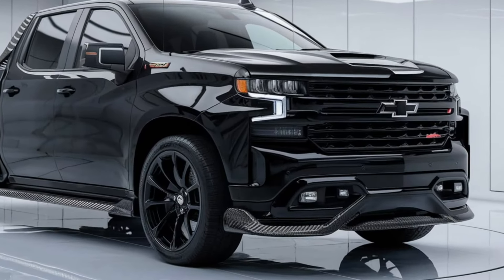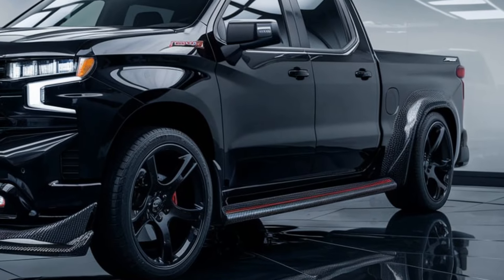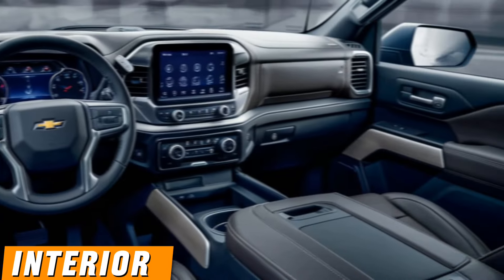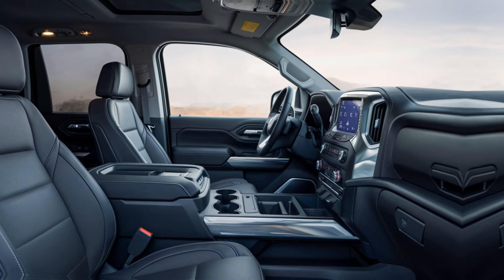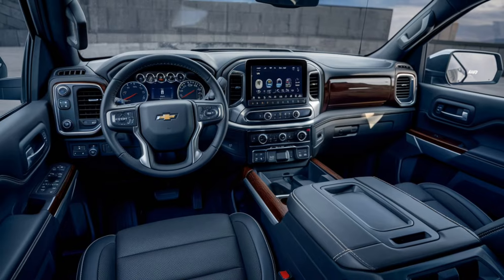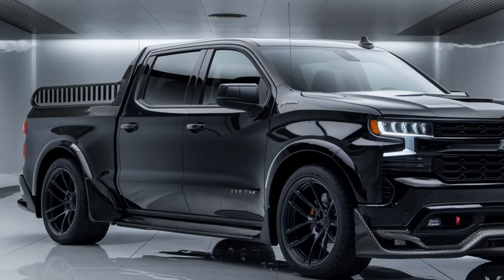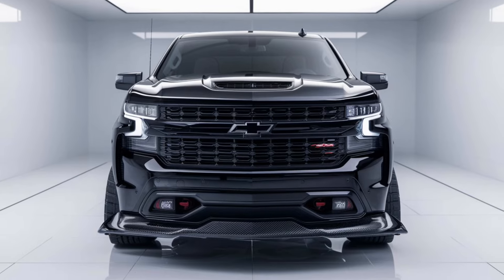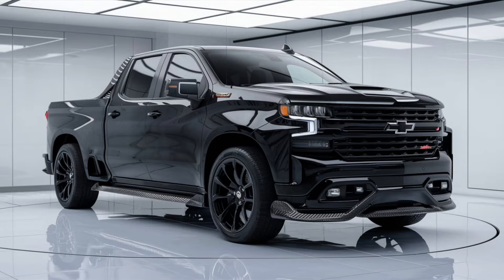2024 Chevrolet Silverado 1500: Full Review & Test Drive!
2024 Chevrolet Silverado 1500: Full Review & Test Drive!
Description:
Welcome to our comprehensive review and test drive of the 2024 Chevrolet Silverado 1500! Join us as we explore every detail of this powerful and versatile truck.🚗 Exterior:Sleek new design with updated grille and LED headlightsRugged body with bold lines and modern aestheticsVariety of trims and color options to suit every taste🛋 Interior:Spacious cabin with high-quality materialsAdvanced infotainment system with a large touchscreen displayComfortable seating for up to five passengersAmple storage space and innovative features⚙️ Performance:Multiple engine options, including a fuel-efficient turbocharged four-cylinder and a powerful V8Smooth handling and responsive steeringImpressive towing and payload capacitiesAdvanced safety features for a secure drive💸 Price & Trims:Detailed breakdown of all available trims: WT, Custom, LT, RST, LTZ, and High CountryPricing information and available packages for each trim levelJoin us on the road as we put the 2024 Silverado 1500 to the test, showcasing its capabilities and features in real-world conditions. Whether you're looking for a dependable workhorse or a stylish daily driver, this truck has something to offer.🔔 Don't forget to subscribe to our channel for more in-depth reviews and test drives of the latest vehicles.

2024 chevrolet silverado 1500 custom
2024 chevrolet silverado 1500 review
chevrolet silverado 1500 It
chevrolet silverado hd 2024
2024 chevrolet silverado hd
2024 chevrolet silverado ev
chevrolet silverado 2023
2023 chevrolet silverado
2022 chevrolet silverado
2024 chevrolet silverado 1500
2024 chevrolet silverado 1500 zr2
2024 chevrolet silverado 1500 crew cab
2024 chevrolet silverado 1500 rst
2024 chevrolet silverado 1500 It trail boss
2024 chevrolet silverado 1500 custom
2024 chevrolet silverado 1500 It
2024 chevrolet silverado 1500 high country
2024 chevrolet silverado 1500 Itz
2024 chevrolet silverado 1500 custom trail boss
chevy silverado
2024 chevrolet silverado
2500hd
2024 ram 1500
2018 chevrolet silverado 1500
2023 chevrolet silverado 1500
2020 chevrolet silverado 1500
2024 gmc sierra 1500
2024 chevrolet silverado ev
2021 chevrolet silverado 1500
2024 chevrolet silverado
3500hd
2022 chevrolet silverado 1500
2024 chevrolet silverado 1500
specs
2019 cheurolet silverado 1500
2024 chevrolet silverado 1500 price
2024 Chevrolet Silverado 1500 Crew Cab
2024 Chevrolet Silverado 1500 High
Country
2024 Chevrolet Silverado 2500HD
2024 Chevrolet Silverado 1500 Regular
Cab
2024 chevrolet silverado 1500 specs
2024 chevrolet silverado 1500 for sale
2024 Chevrolet Silverado 1500 LTZ
2024 Chevrolet Silverado 3500HD
2024 Chevrolet Silverado EV
2024 Chevrolet Silverado 1500 LT Trail
Boss
2024 chevrolet silverado 1500 colors
2024 chevrolet silverado 1500 zr2
2024 chevrolet silverado 1500
2024 chevrolet silverado 1500
crew cab
2024 chevrolet silverado 1500 rst
2024 chevrolet silverado 1500
custom
2024 chevrolet silverado 1500 It
trail boss
2024 chevrolet silverado 1500 It
2024 chevrolet silverado 1500
high country
2024 chevrolet silverado 1500
custom trail boss
2024 chevrolet silverado 1500 ltz
2024
chevrolet silverado 1500 zr2 2024
chevrolet silverado 1500 rst 2024
chevy 1500 silverado 2024
chevrolet silverado 1500 It 2024
chevrolet silverado 1500 custom
2024
chevrolet silverado 1500 high
country 2024